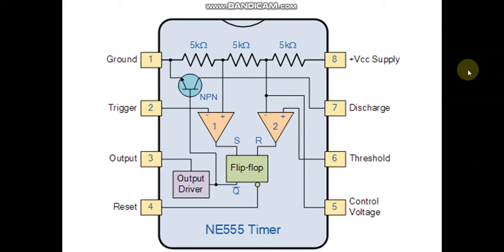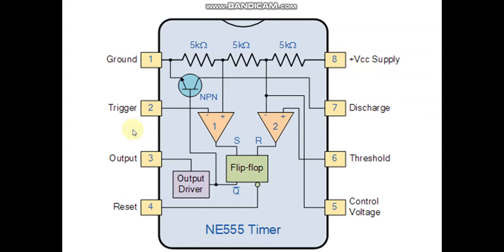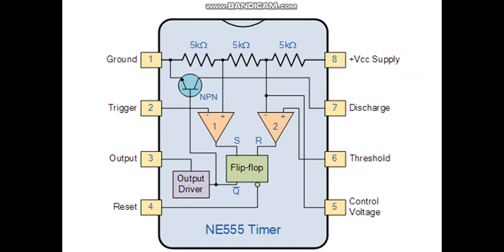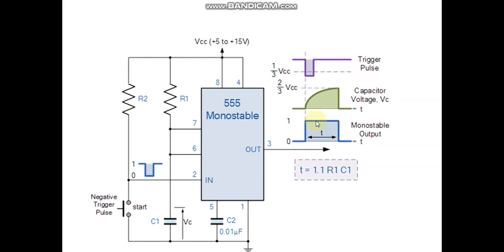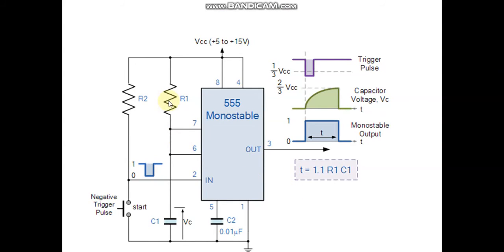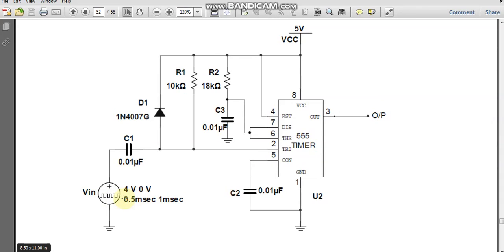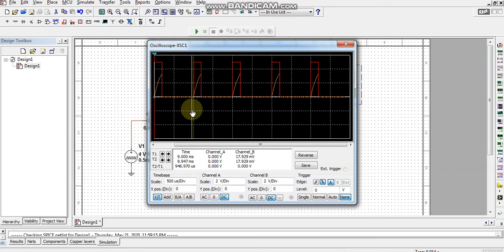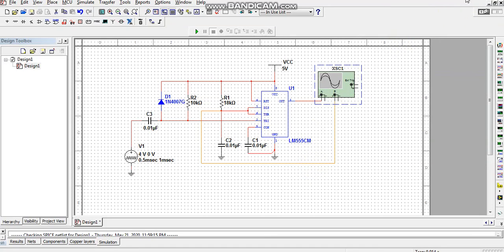Monostable multivibrator using multisim